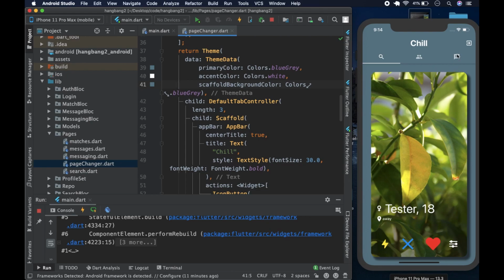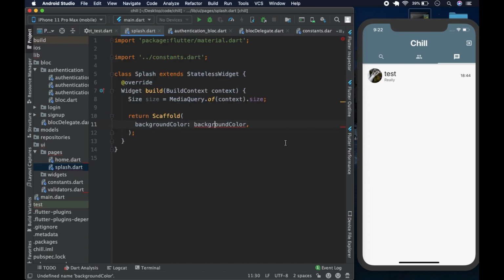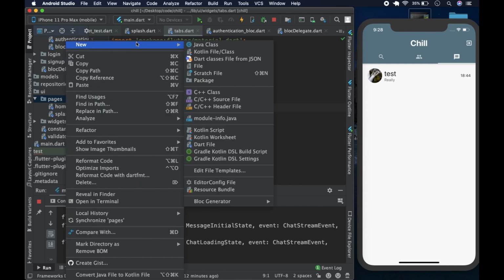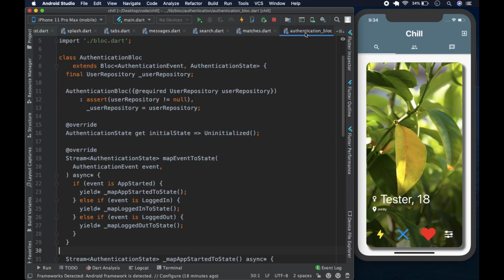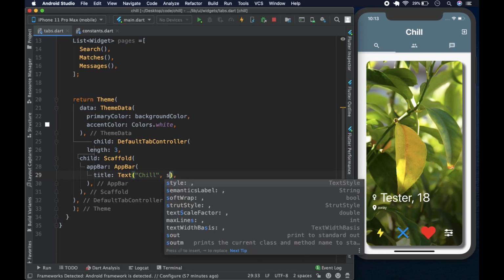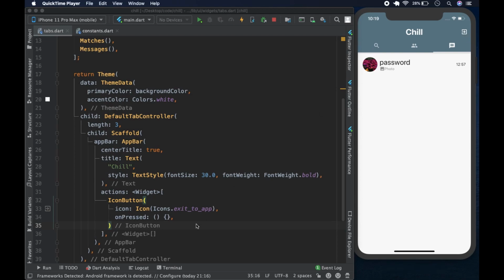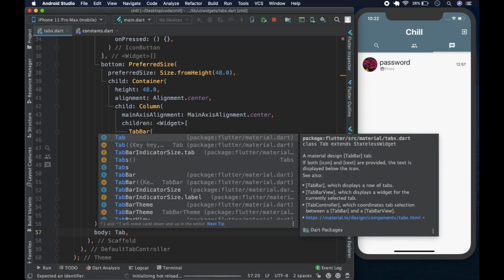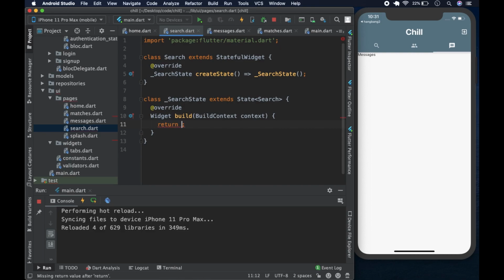Build Flutter Tinder Clone with Firebase & BLoC #10/41 Tabs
Build a Flutter Tinder Clone with Firebase and BLoC. In this video we set up the Tabbar View